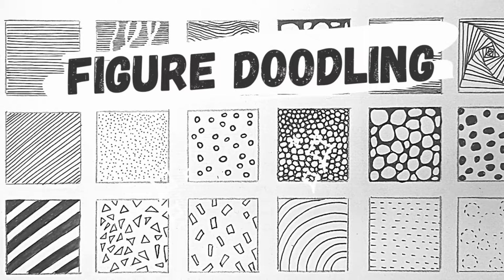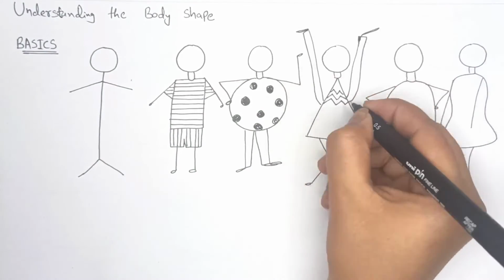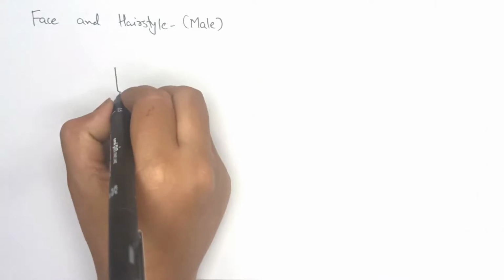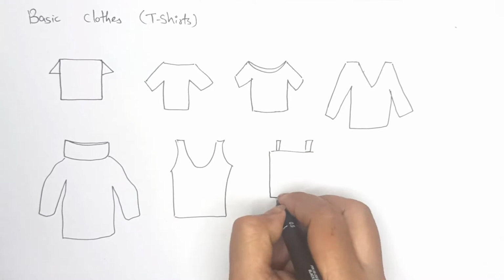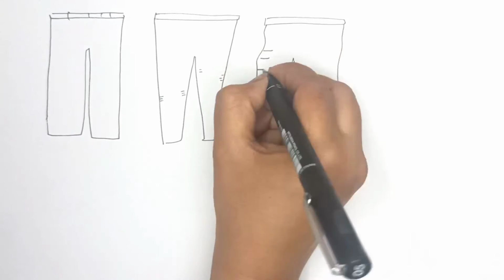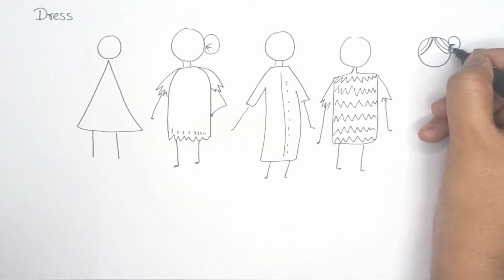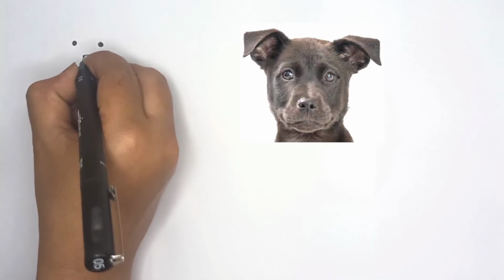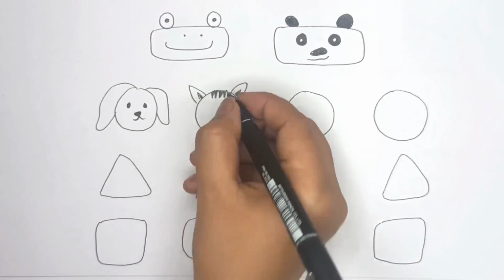Doodling - Module 5 - Figure Doodling+ Animal Doodling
This is the last module of our doodling course.

I hope you enjoyed this course as much as we have enjoyed making it.